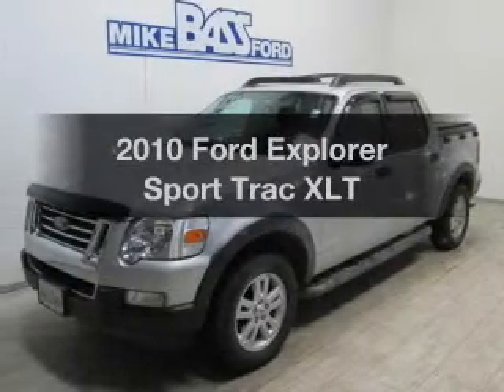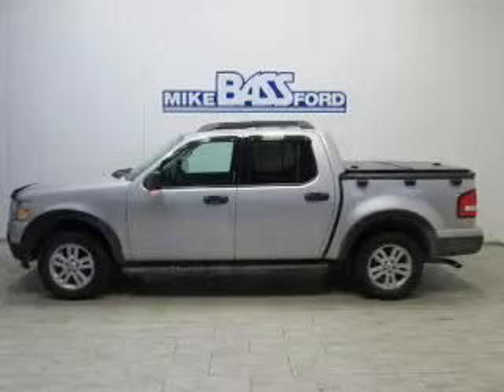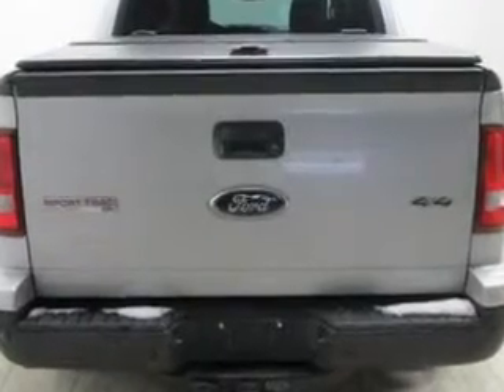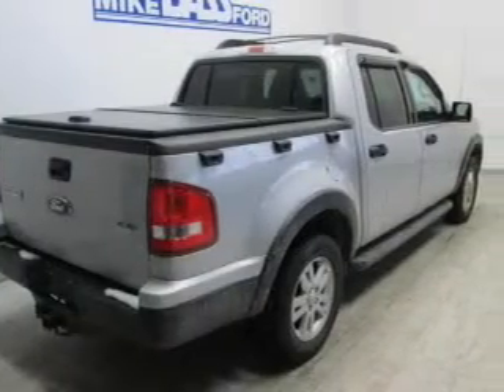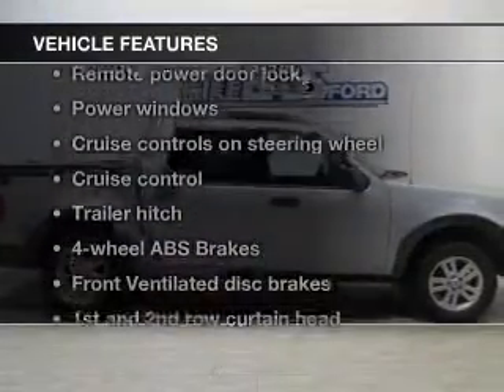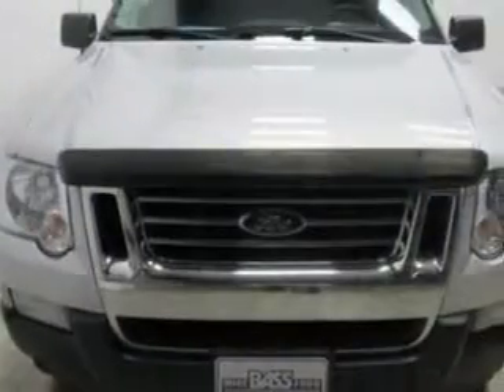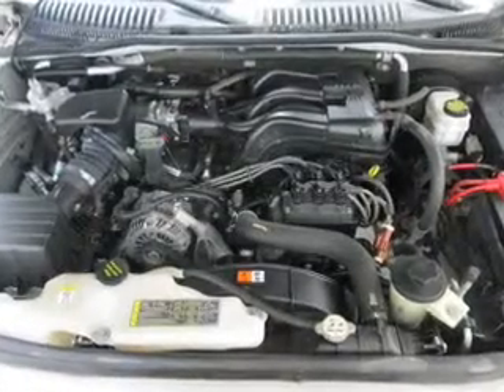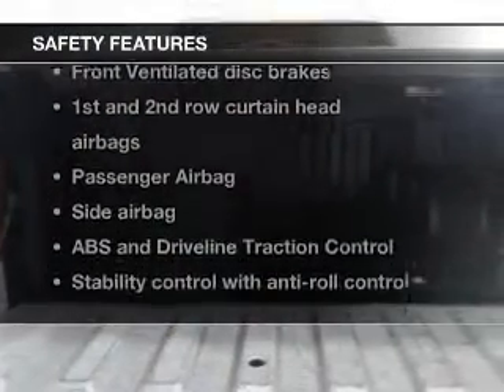2010 Ford Explorer Sport Trac - Sheffield OH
Year: 2010
Make: Ford
Model: Explorer Sport Trac
Trim: XLT
Engine: 4.0 liter 6 cylinder 12 valve
Transmission: 5-Speed Automatic
Color: Brilliant Silver Metallic
Mileage: 74723
Address:
5050 Lorain Rd